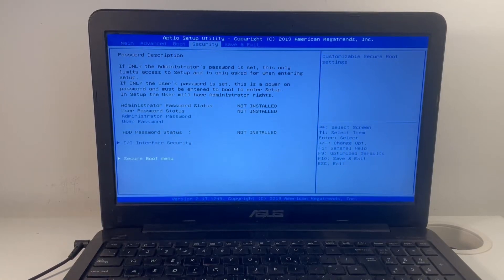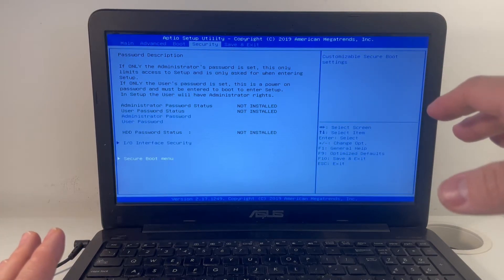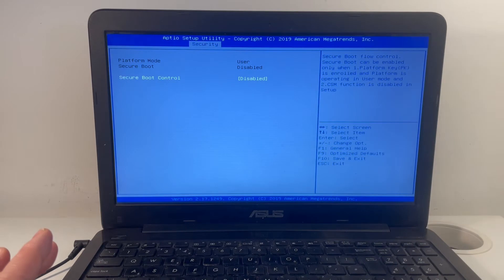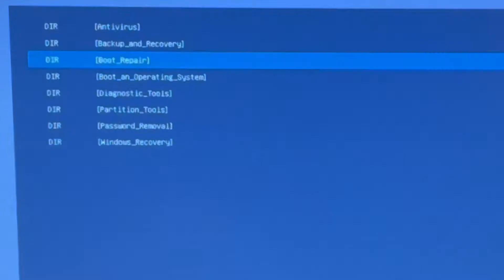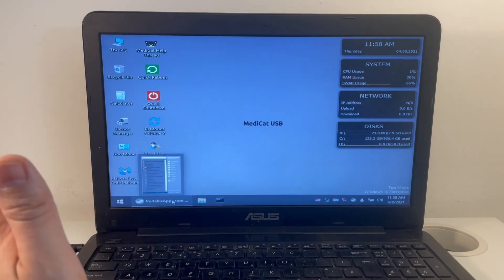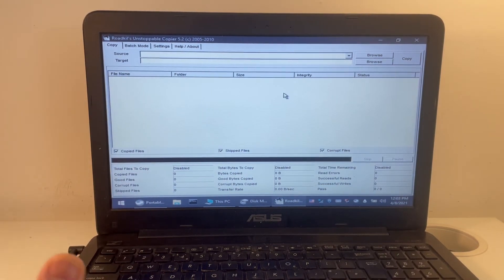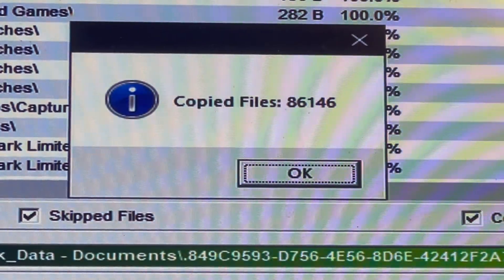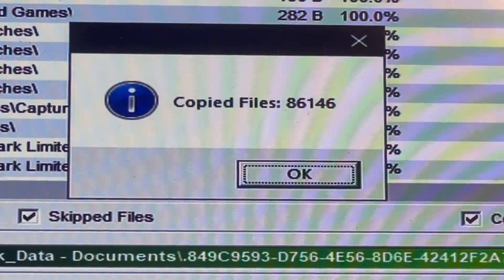How to use Medicat tooklit live USB + Unstoppable Copier to recover data from dead Windows laptop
► Timestamps:
00:00 Introduction
00:52 Plug in Medicat USB
01:09 Disable Secure Boot
01:35 Medicat main menu
02:10 Mini Windows 10 boot
03:05 Unstoppable Copier
03:58